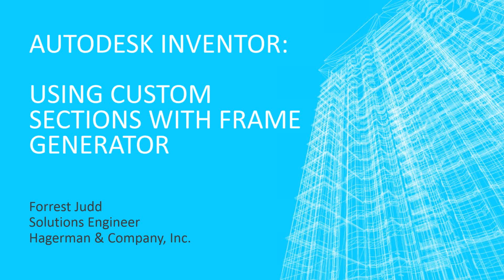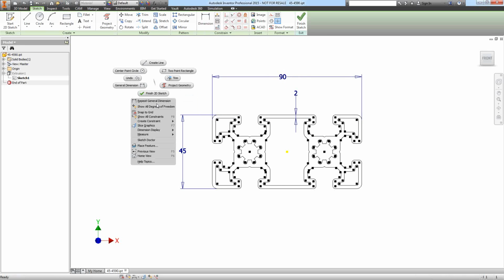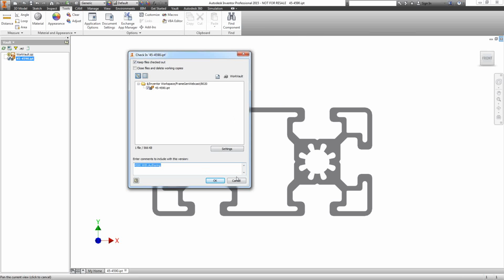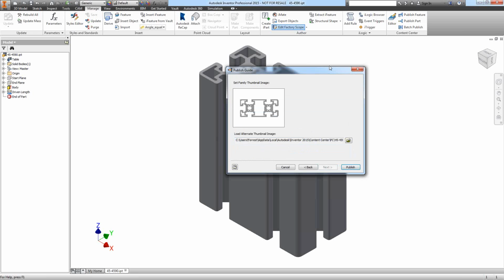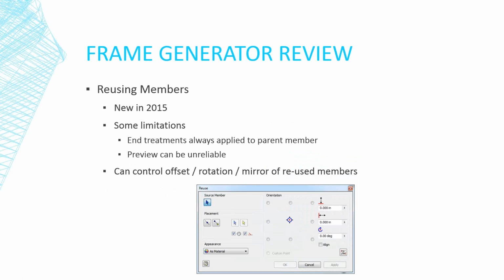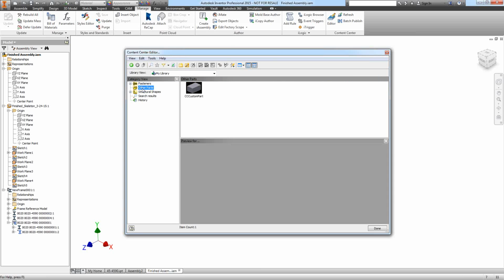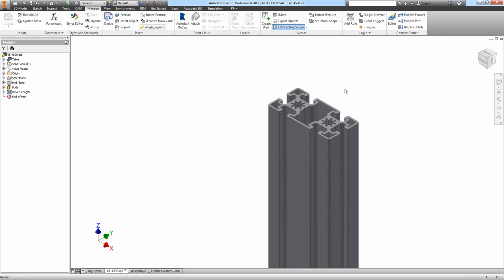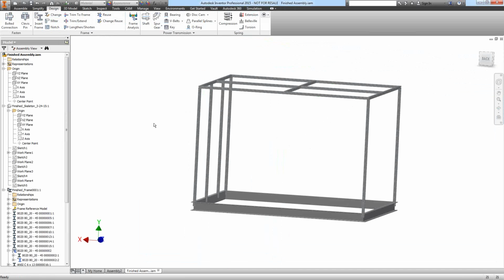Autodesk Inventor -- Using Custom Sections with Frame Generator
Autodesk Inventor’s Frame Generator is a powerful tool that allows you to quickly design and detail structural framework for a wide range of applications.

But what about those cases where your frame is made up of non-standard members? In this webinar, you'll find out how to add your own cross sections to Inventor for use with both the Frame Generator and Inventor Professional’s Frame Analysis module.

Topics will include:
•Authoring structural shapes
•Publishing to Content Center
•Modifying Content Center parts
•Using custom structural shapes in Frame Analysis